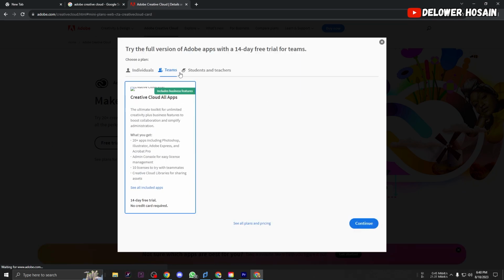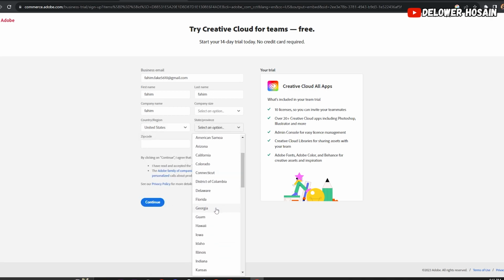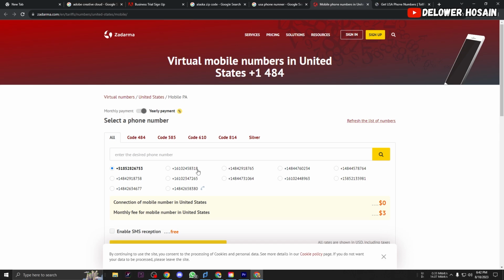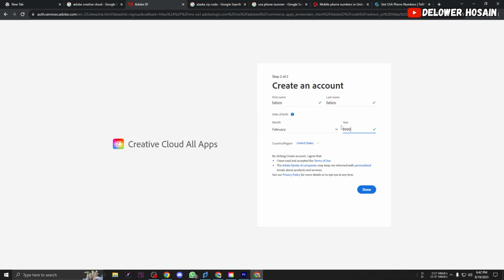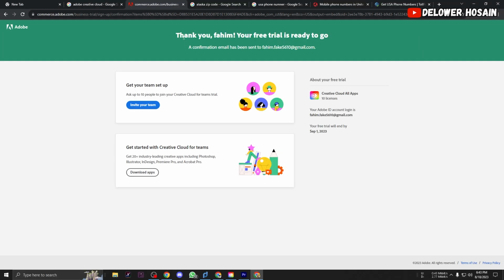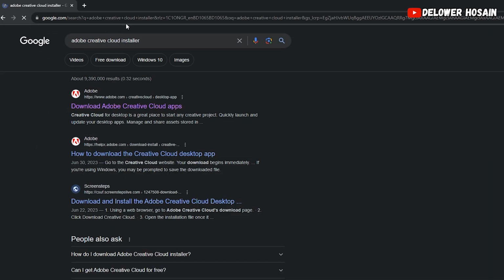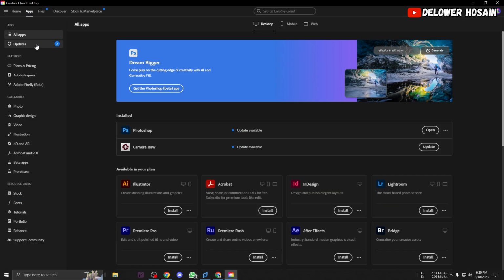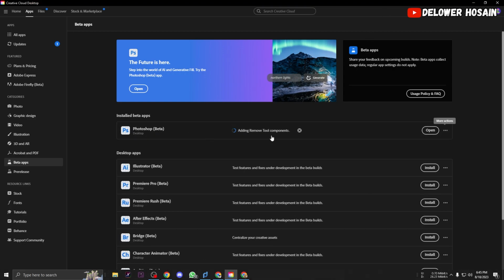How to Download Adobe Photoshop Beta with Generative Fill 2023 for FREE | Enable Generative Fill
In this video, I will show you how to download and install Photoshop beta generative fill AI, a new feature that lets you create, add, remove or replace images in Photoshop with simple text prompts powered by Adobe Firefly generative AI. You will learn how to use generative fill to generate objects, backgrounds, extensions and removals in your images with realistic results. You will also see some tips and tricks to get the most out of this amazing tool.